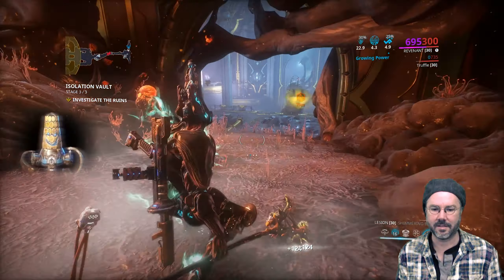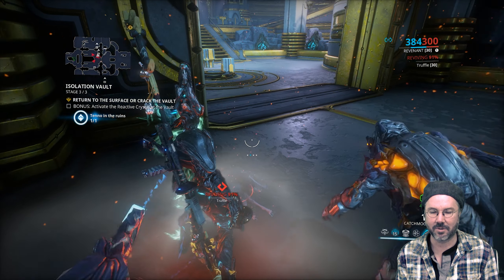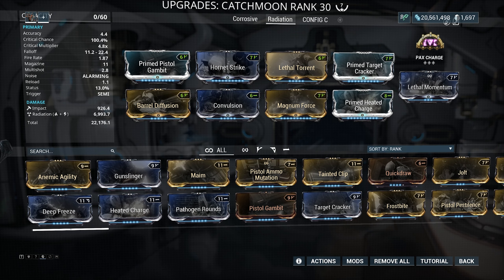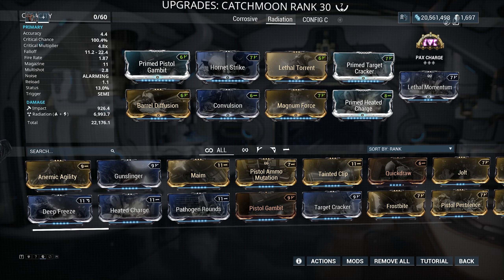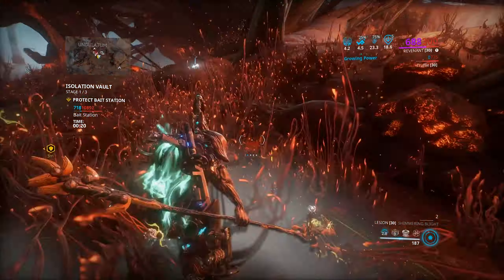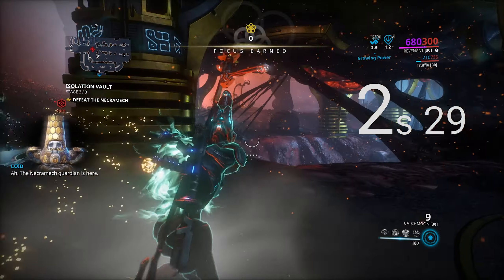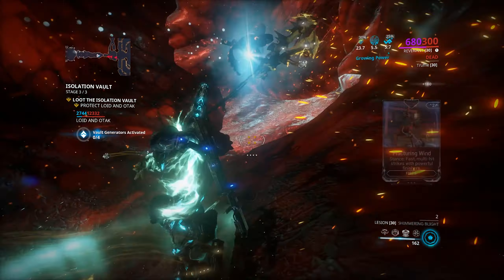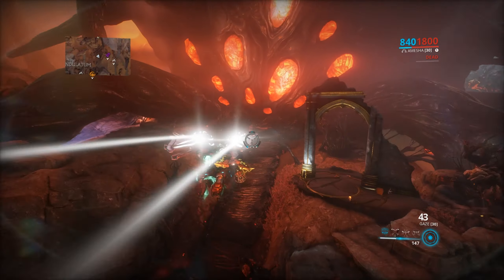Solo Isolation Vaults Done Quickly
This is how I've been speeding through the new Isolation Vault bounties in Warframe's Heart of Deimos expansion to feed the Necroloid faction and to collect materials.

This video includes the builds for the warframe (Revenant) and the weapon (Catchmoon) that I think accomplish this with the greatest ease and efficacy. God loves the solo players. Good luck guys.